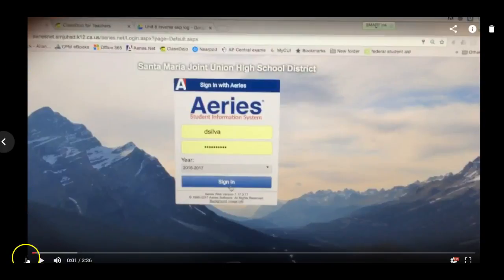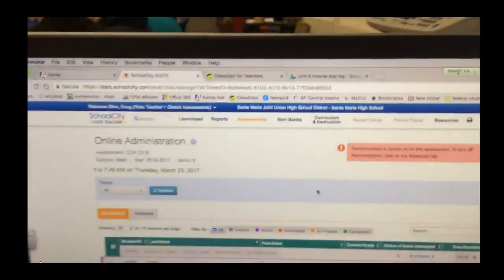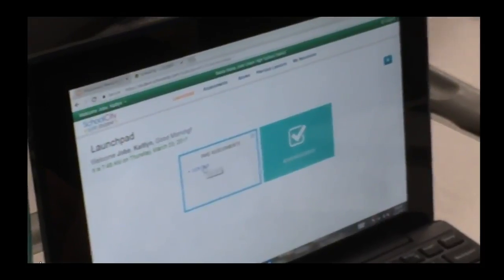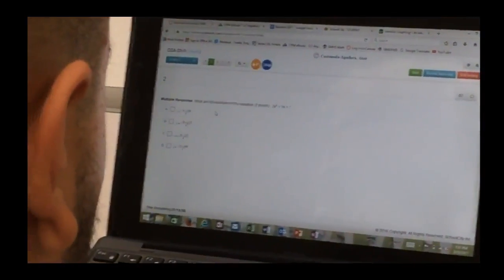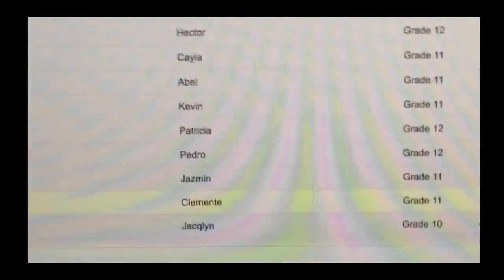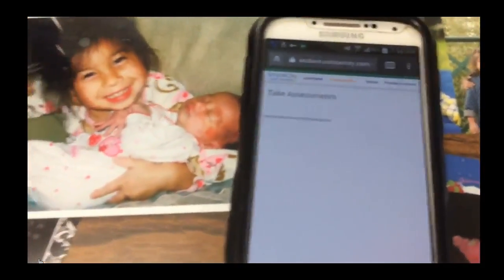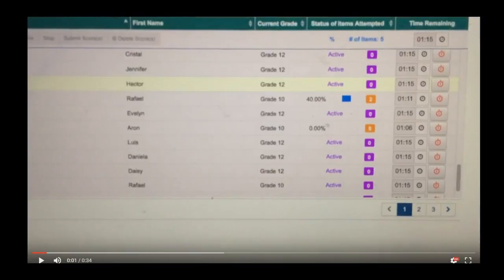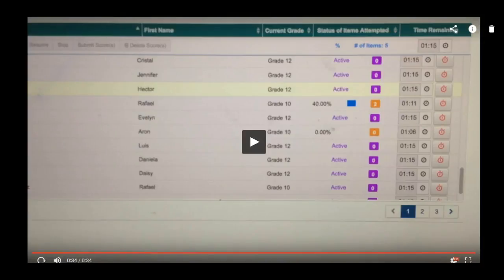Schoolcity: students taking a quiz